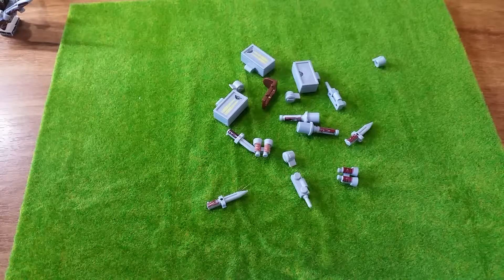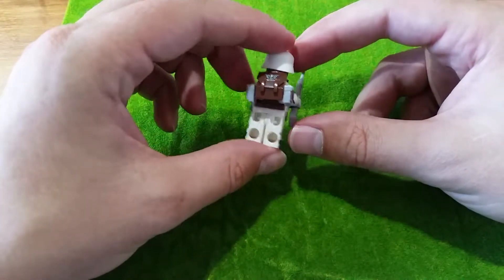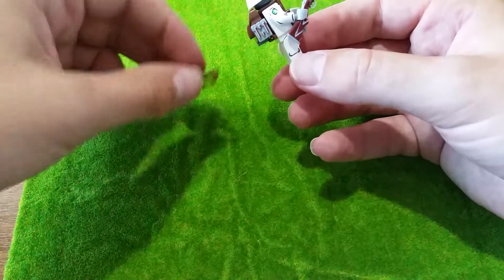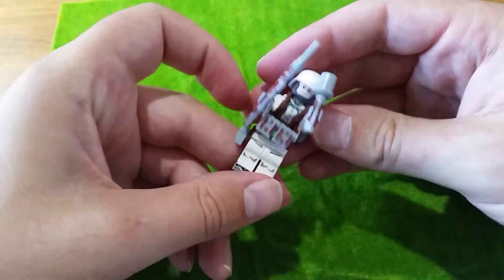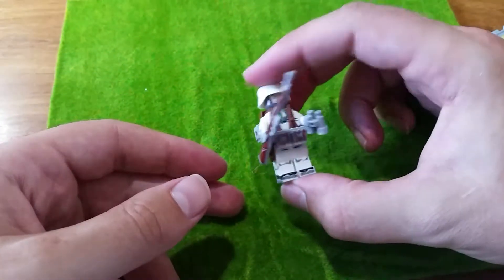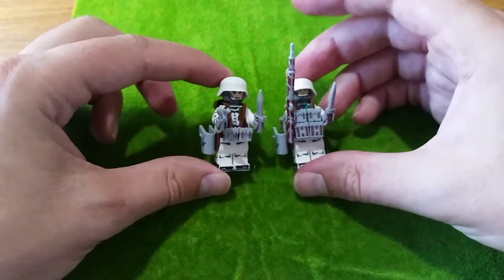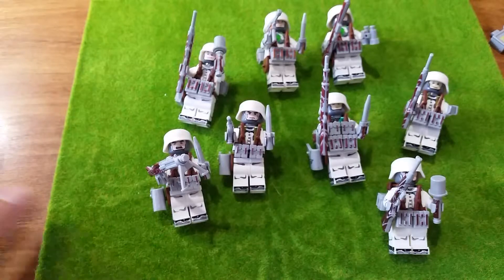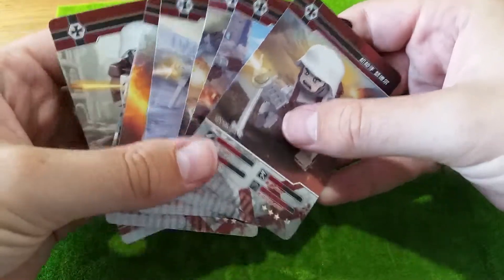WWII German Snow Troopers Review (Lego Alternatives)